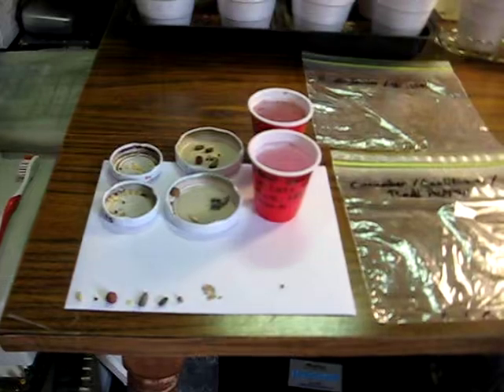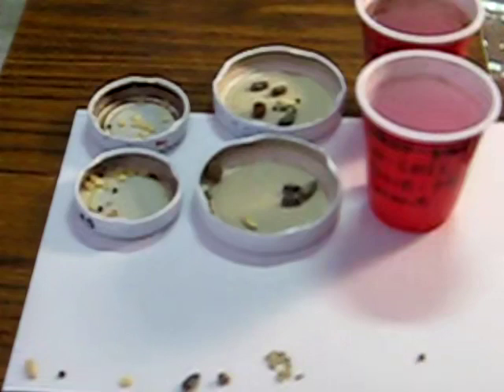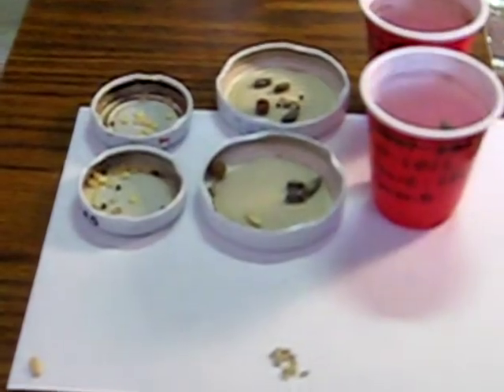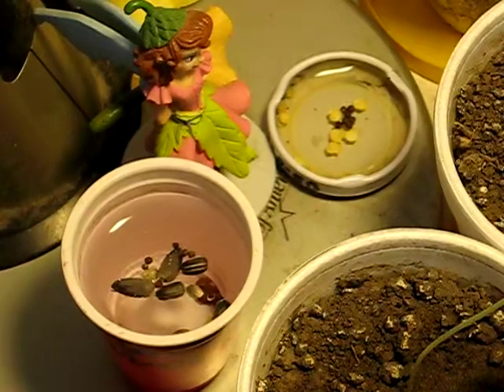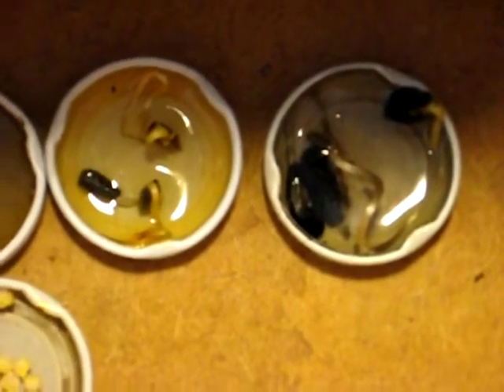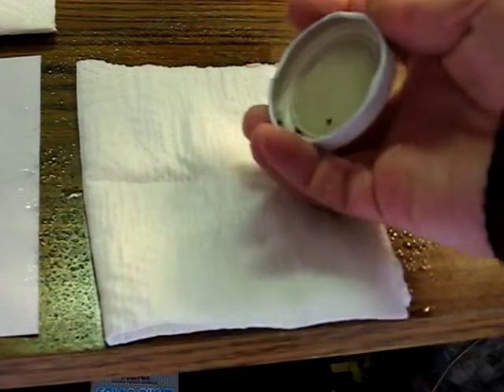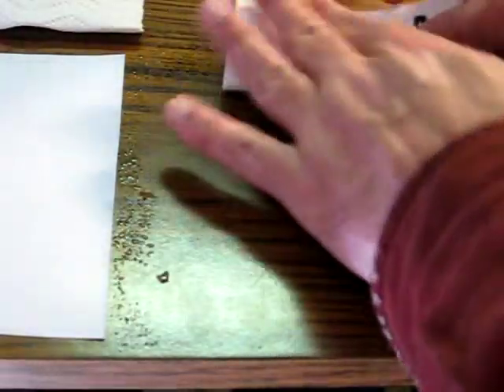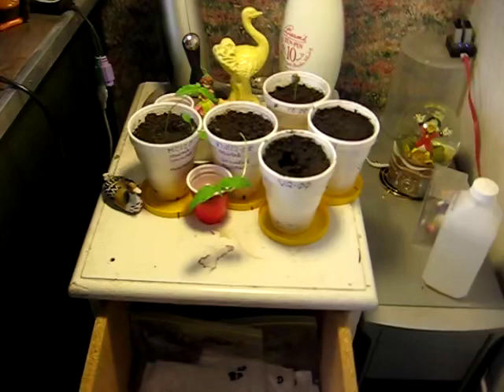Ravenplume Garden 2022 - Initial Things to Grow This Year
So, we are here at the end of February, 2022; and I'm going to start the "season" with an introduction to a wide variety of things to be grown from seed (with more to come up later in the season).  From left to right here, I will be playing around with...

Cucumbers : Marketmore 70
Cauliflower : Snowball X
Sugar peas : Dwarf Gray
Belle peppers
A couple different sunflowers from my 2021 grow, ones I call Butterblume-2021 and Honeyplume-2021
My 2019 "happy flower" wildlings, that I call Ravenplume Wildling-2019 or RPW2019
Shasta Daisies
Broccoli : De Cicco

I'll check up on them in a few days.  Actually, I should refresh myself on each seed as to how soon we can expect signs of life.

I am also going to be sharing this video on the front page of the gardening and growing section of my NeoCities web site, The Raven's Nest

And if you are seeing ads, please understand that I have nothing to do with that.  YouTube is inserting them themselves, and I get nothing for them whatsoever.

So if you follow me on my BitChute channel instead then you can see my content without outside ads and only my plugs for my eCrater, eBid, and Etsy stores as the sole monetization.